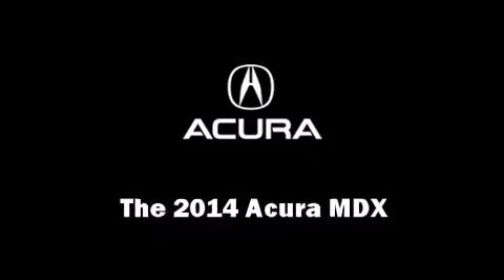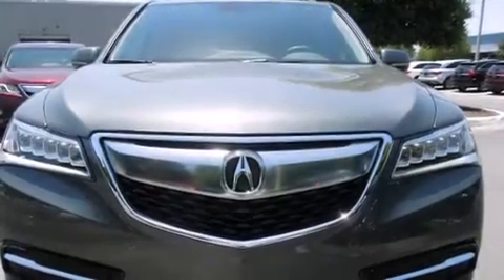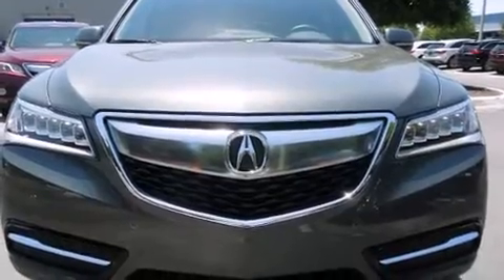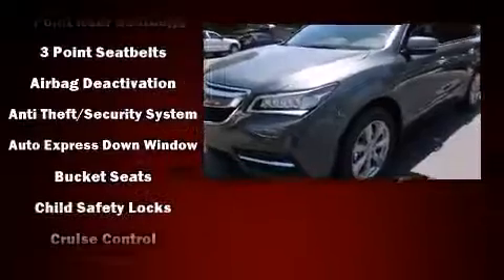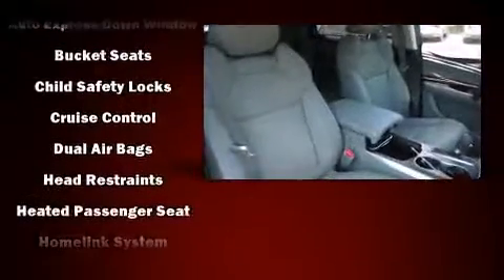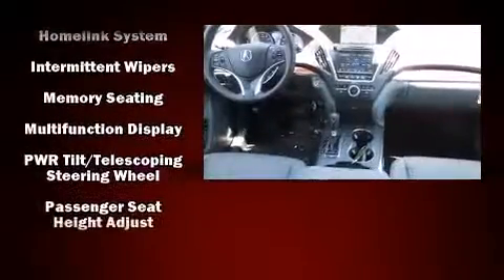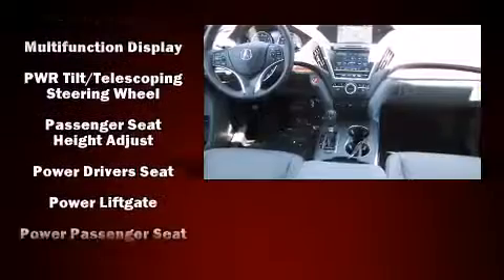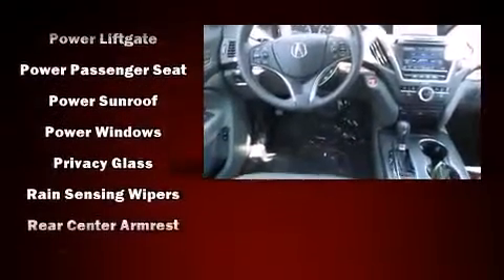2014 Acura MDX with Advance and Entertainment Packages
Jenkins Acura
2025 S.W. College Road

The 2014 Acura MDX. Smooth gearshifts are achieved thanks to the 3.5 liter 6 cylinder engine, providing a spirited, yet composed ride and drive. Acura prioritized comfort and style by including: heated and ventilated seats, power moon roof, power door mirrors, and much more. Everything is where it ought to be, from the dashboard controls to the door locks and window controls. You'll never lose visibility with rain sensing wipers, which activate automatically when the drops start to fall. We pride ourselves in consistently exceeding our customer's expectations. Please don't hesitate to give us a call.